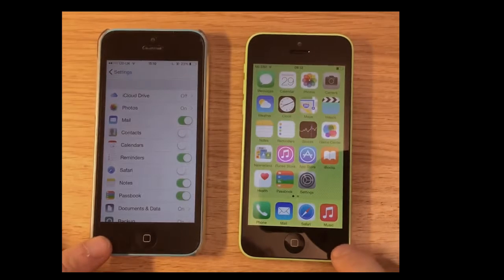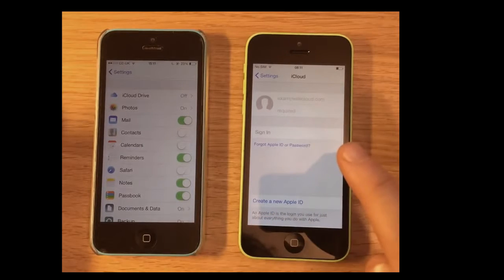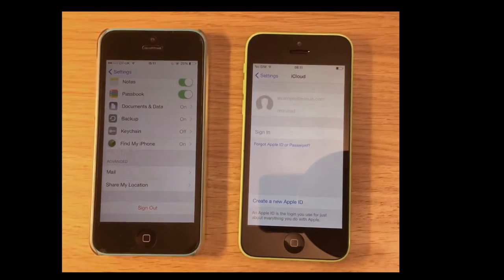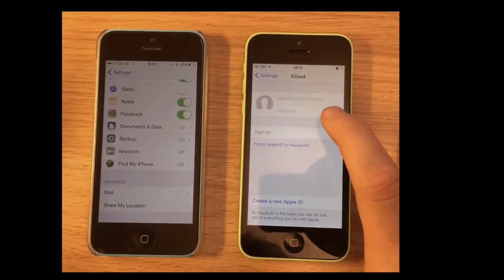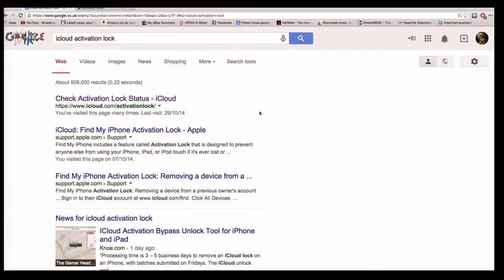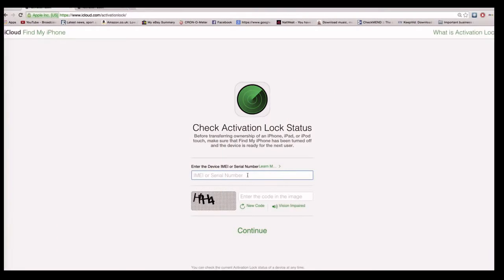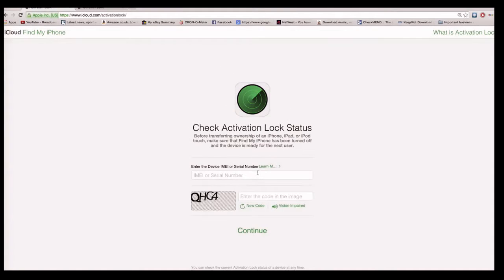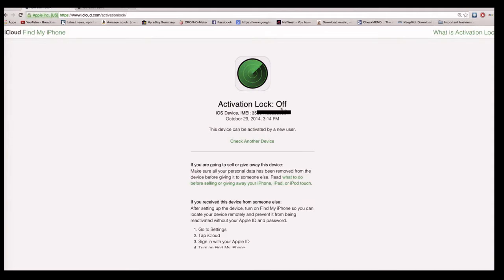iCloud | How To Check iCloud Activation Lock Status On Your iphone 6s plus/6s/6/5s/5c/5/4s